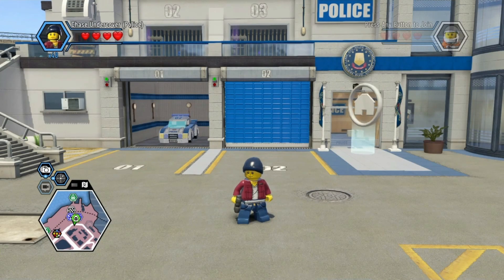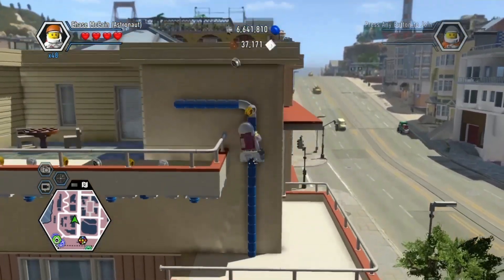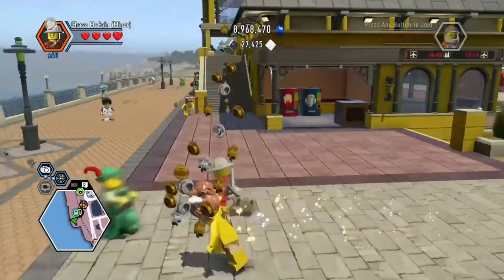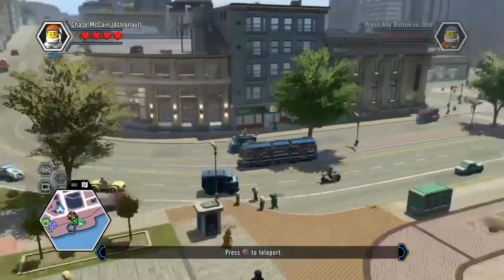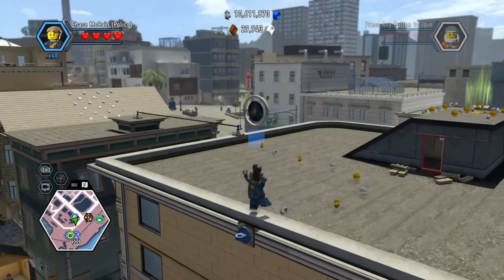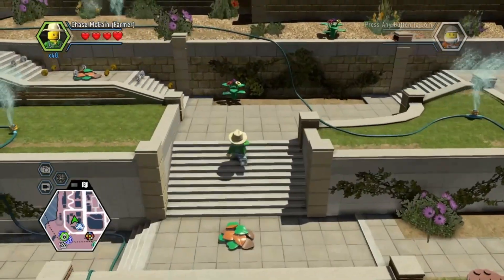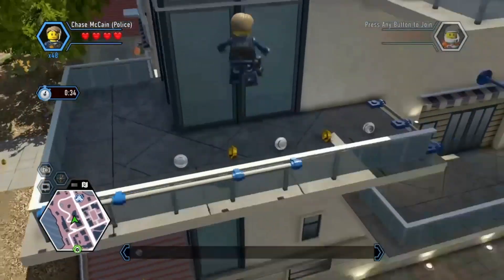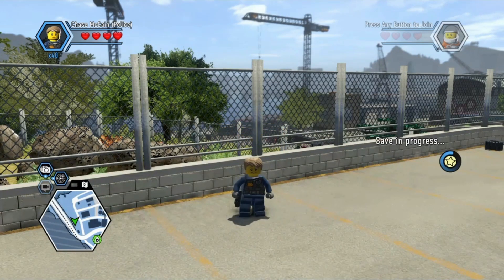Lego City Undercover: Episode 22: How Do I Get In The Doughnut Shop?!